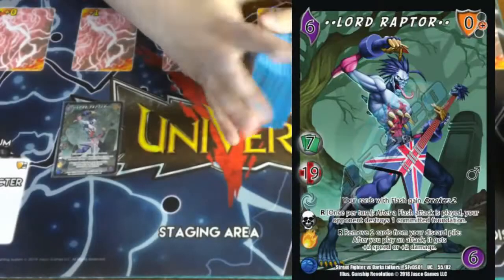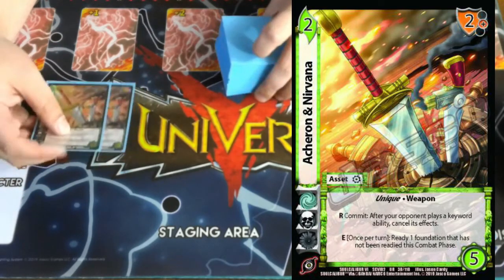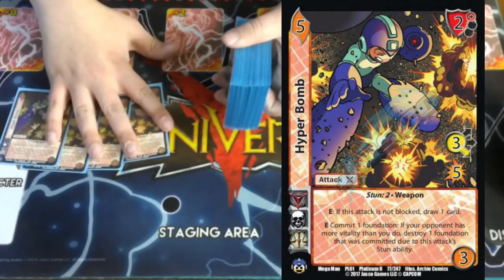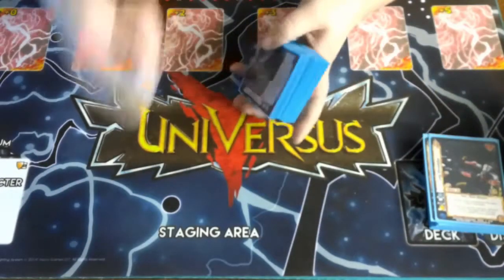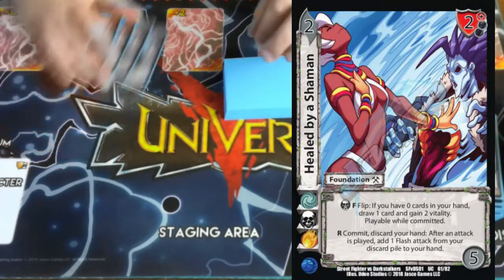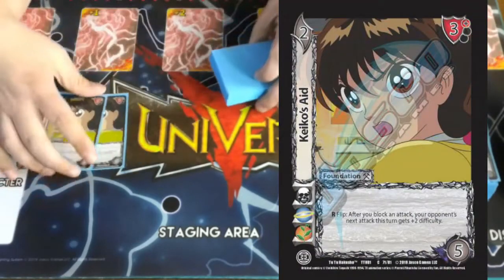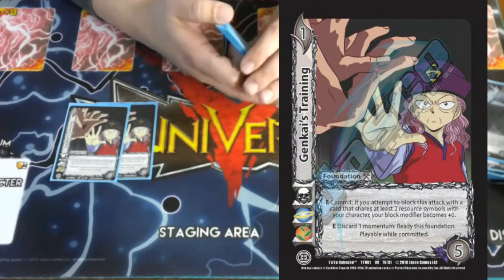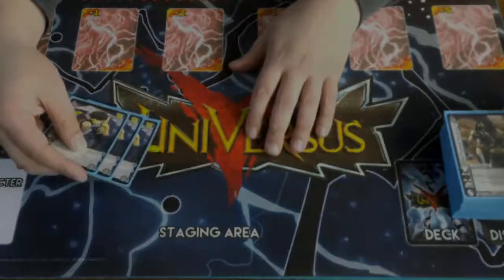Lord Raptor** - UniVersus Deck Profile | TCGU